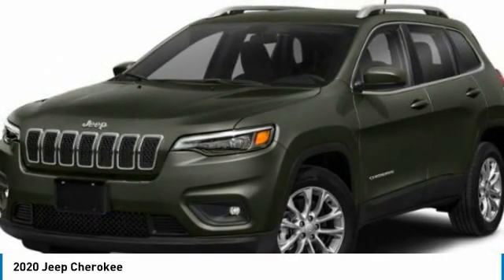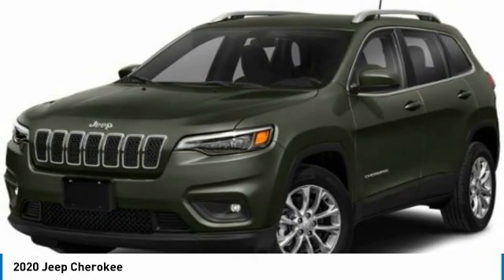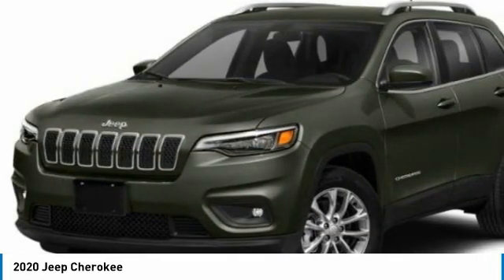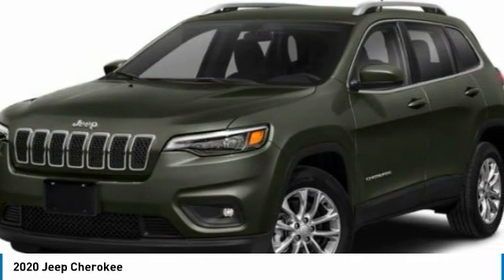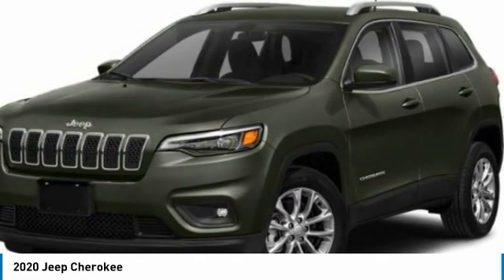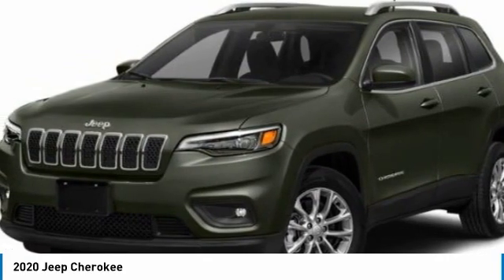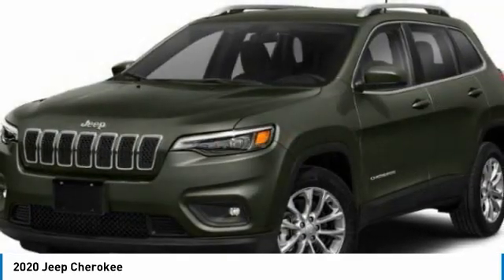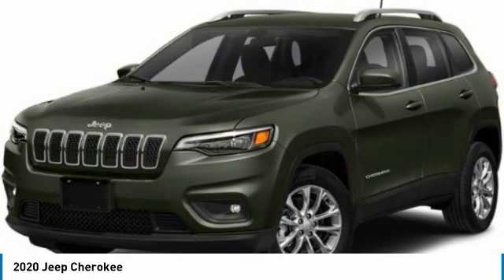2020 Jeep Cherokee C645612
2020 JEEP CHEROKEE Boerne, TX
Stock# C645612

Recent Arrival! 22/31 City/Highway MPG 2020 Jeep Cherokee Latitude Plus 2BN 4D Sport Utility Diamond Black Crystal Pearlcoat 2.4L I4 9-Speed 948TE Automatic FWD

We look forward to being YOUR car dealer! Price includes incentives which may not be applicable to all customers: $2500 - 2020 National Retail Consumer Cash 20CL1. Exp. 08/31/2020 $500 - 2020 Bonus Cash 20CLA. Exp. 08/31/2020 $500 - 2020 FIRST RESPONDER BONUS CONSUMER CASH 47CLA9. Exp. 01/04/2021 $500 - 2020 MY Military Program 39CLB. Exp. 01/04/2021 $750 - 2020 Retail Bonus Cash 20CLA1. Exp. 08/31/2020 $750 - National 2020 Non-Prime Retail Bonus Cash 20CL1V. Exp. 08/31/2020